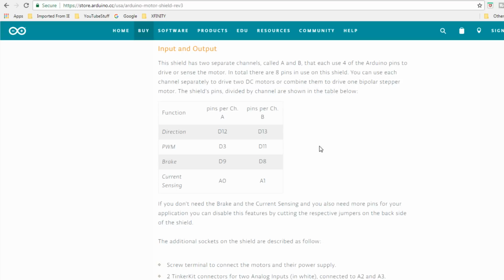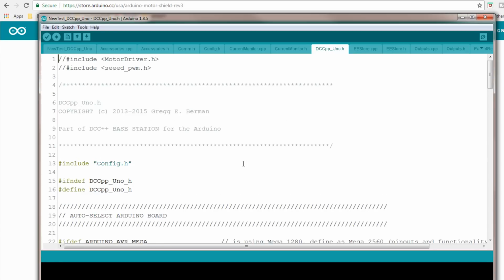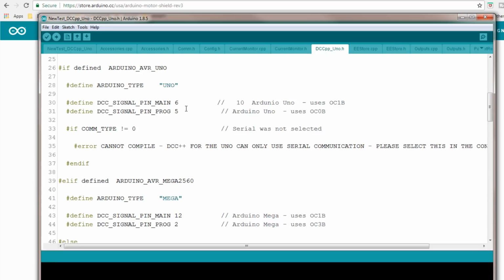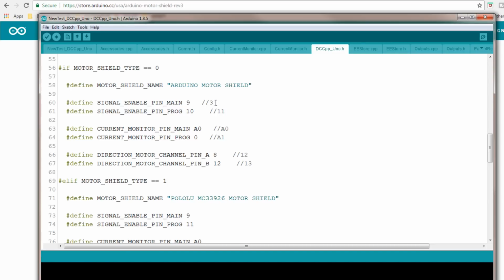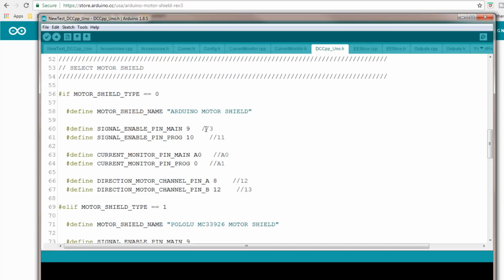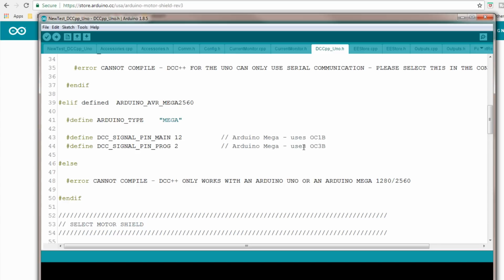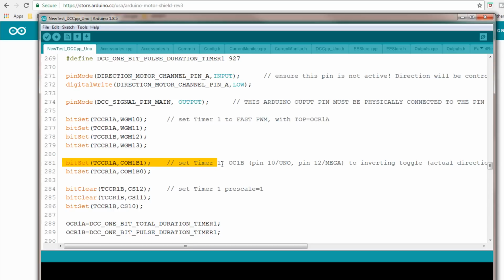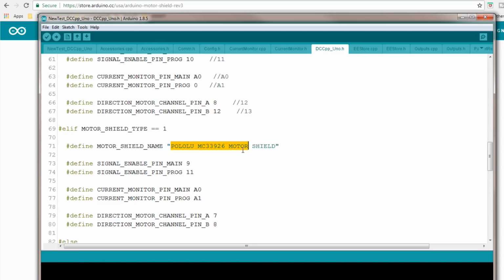Q&A On DCC++ Motor Shields - Troubleshooting & More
Questions and answers (Q&A) from my email and contact page on my web site about using DCC++ Motor Shields. Troubleshooting issues and more will be discussed in this video.

Most of the time I have a solution for their problems, but if I don't, I will refer them to another modeler that I think will be able to assist them better than I.

Generic motor shields, although inexpensive, are not always the answer for their DCC++ project. One main reason is that the other manufacturers use different pin allocations that conflict with the original sketch. Some generic shields may work, but when it comes to reprogramming the timer settings is when the real problems occur since the other pins available for the change are also being used by the shield or module.

For those that have found a solution or a motor shield that would work for this project, please respond with your solution here so others may benefit from the findings also.